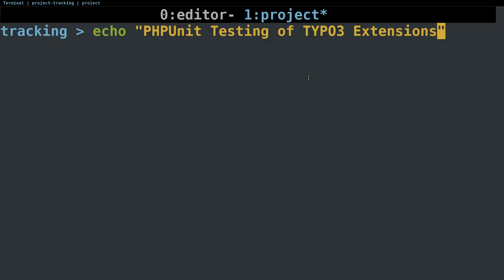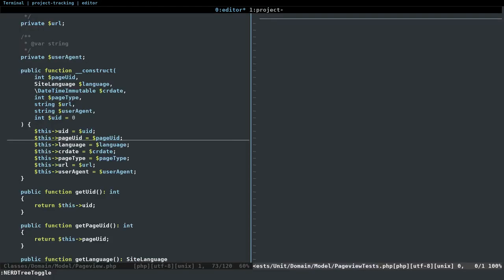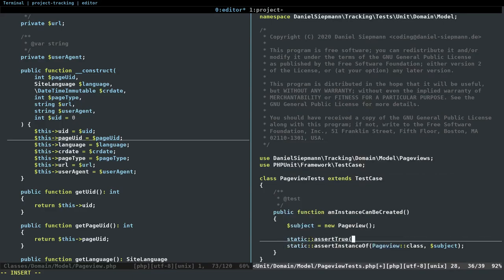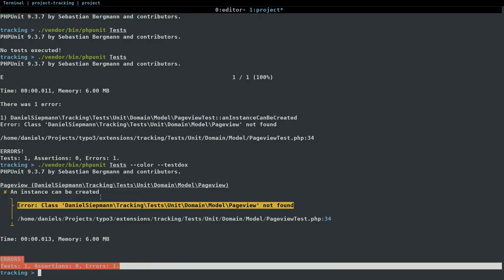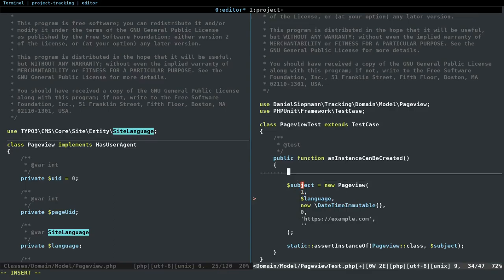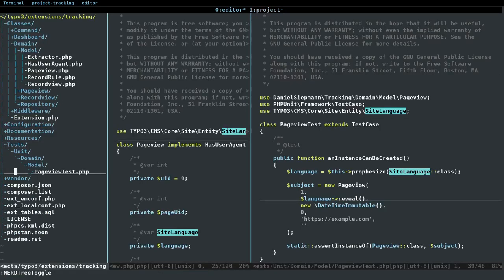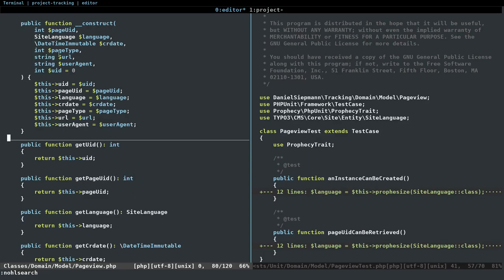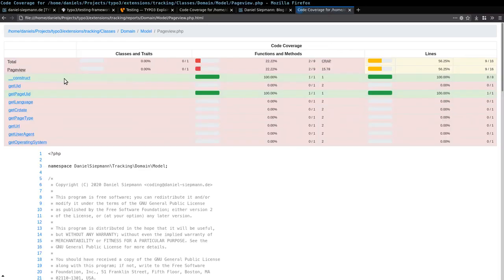PHPUnit Introduction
This video explains the very first steps for beginners to get started.
This includes installing PHPUnit via composer.
A first test is created and executed.